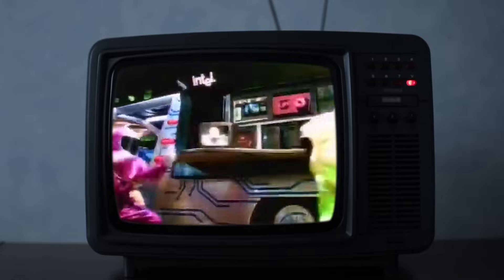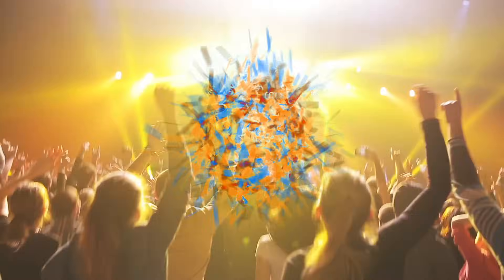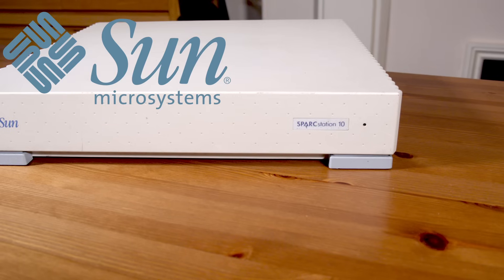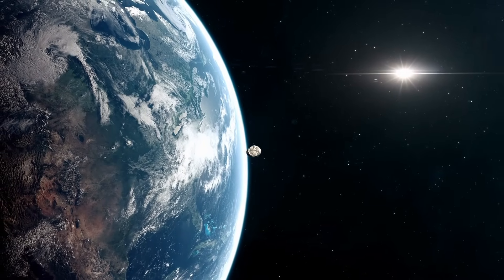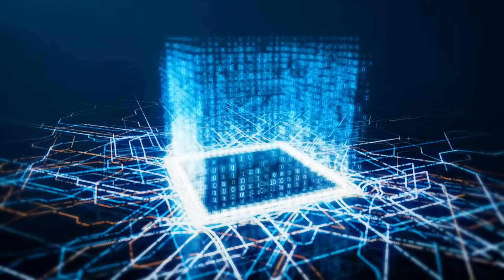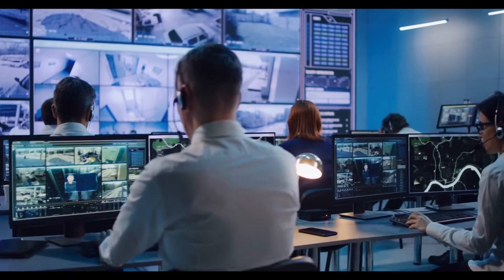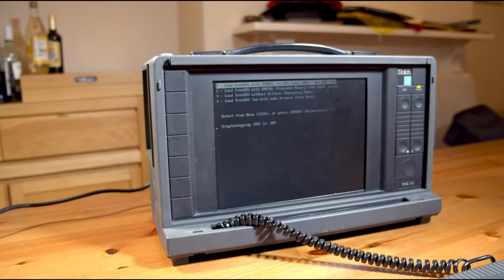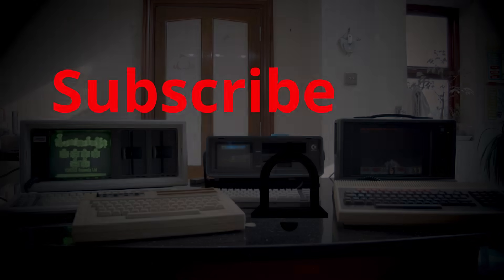Intel's biggest blunder: Itanium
Intel is a very successful company, but sometimes it makes mistakes, and very few mistakes are this titanic, its time to talk about Itanium.